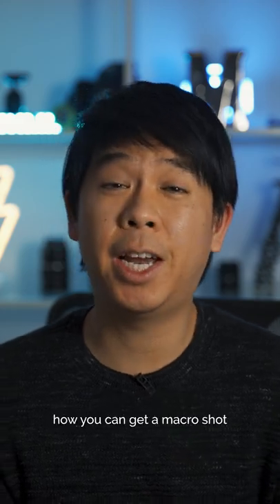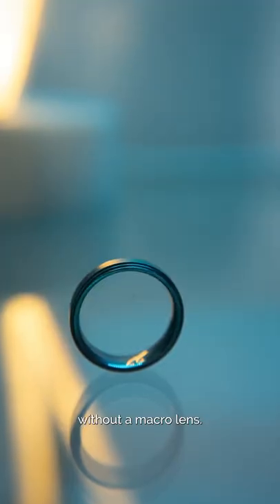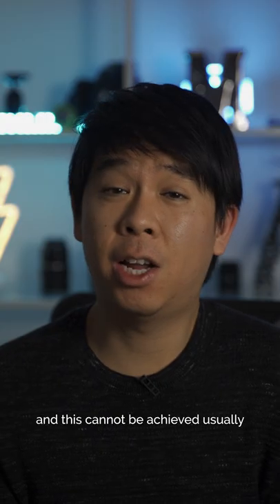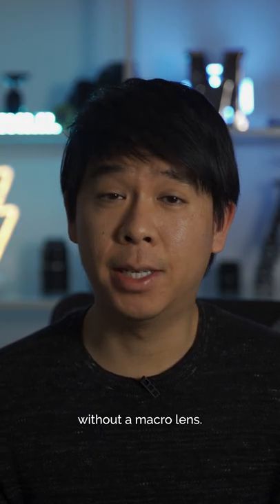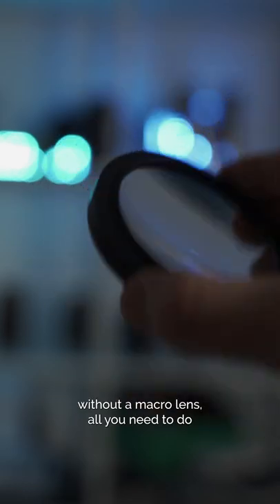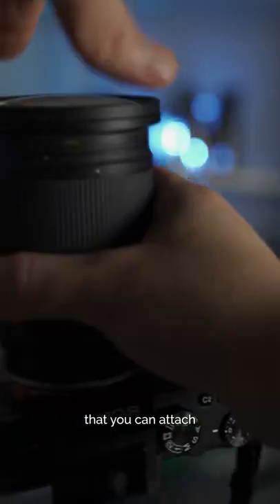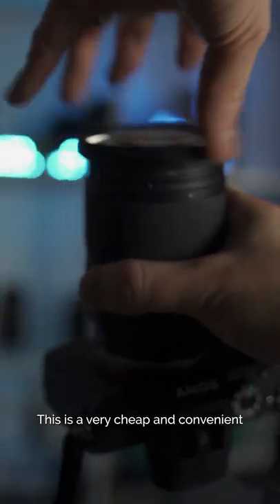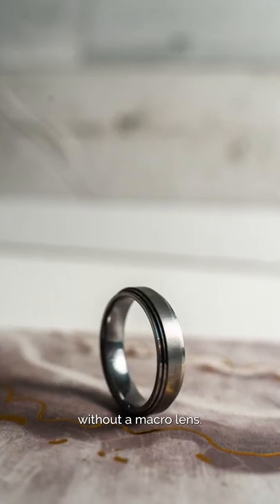THE CHEAPEST WAY To Get Macro Shots WITHOUT a Macro Lens!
In today's quick tip, I share with you an easy and what might be the cheapest way to get macro shots without a macro lens using close-up filters.

Close UP Filters